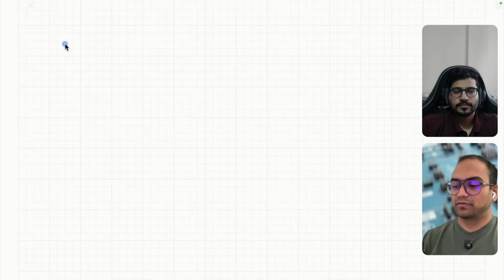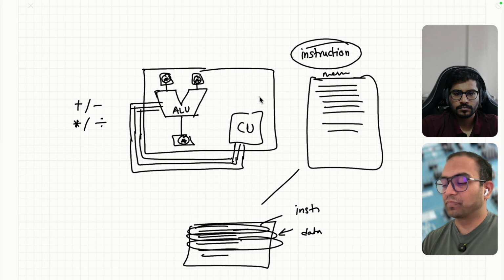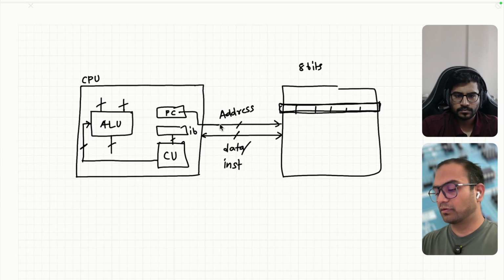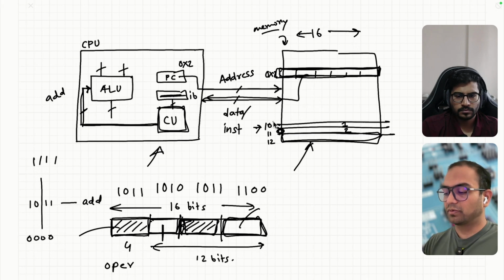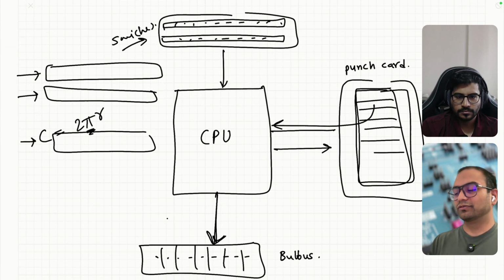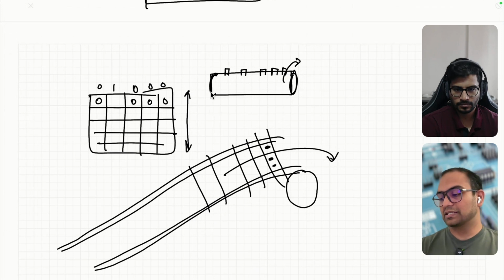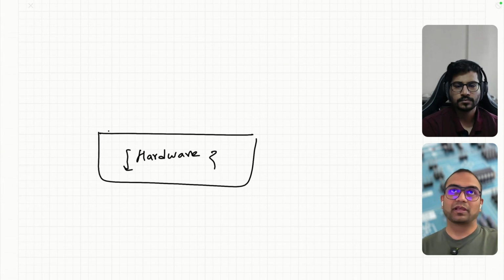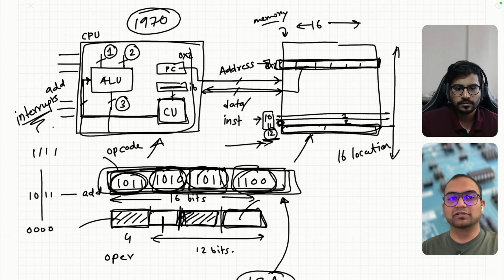S3L3. CPU, Memory, ISA and IO | Embedded Systems Tech Discussions